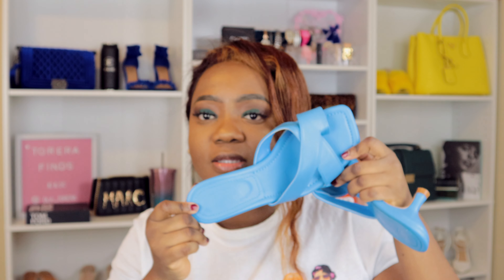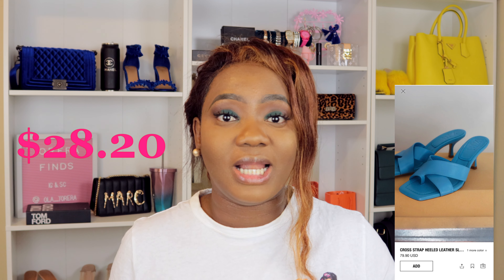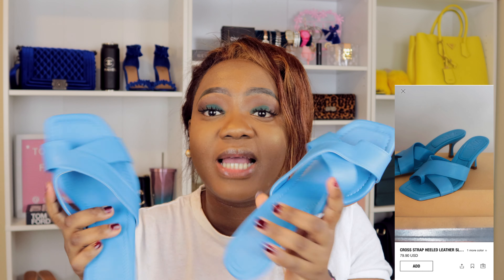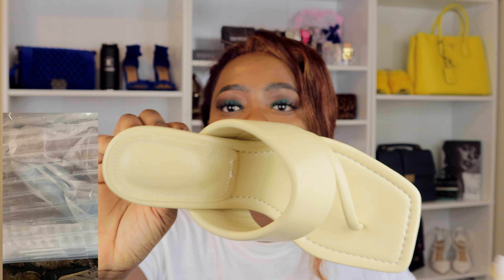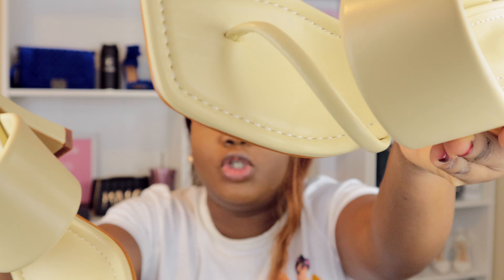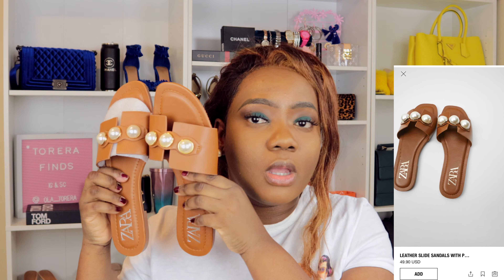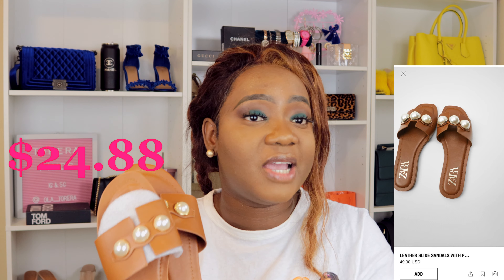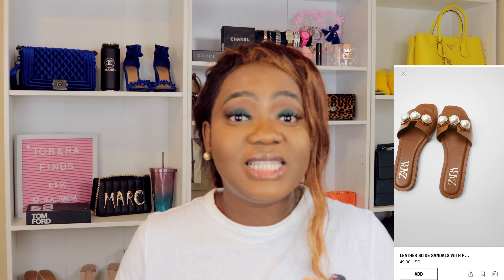ZARA HAUL HACK + HOW TO BUY ZARA FOR CHEAP PRICE ON ALIEXPRESS// ALIEXPRESS REPLICA SHOES.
HOW TO BUY ZARA FOR CHEAP PRICE

You know for sure you can get aliexpress replica shoes , NOW, getting zara for cheap price is a good deal, it is quite difficult to get these deals,but i got you.

STORE LINK
Aliexpress replica shoes
zara dupes

SIYLAVURY FANSHION-AA Store

Don't know how to message seller?